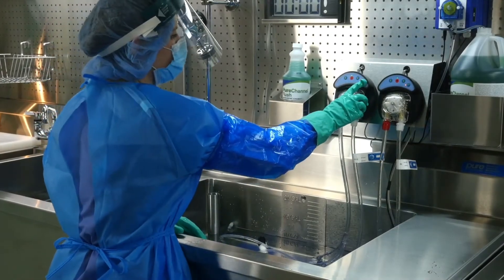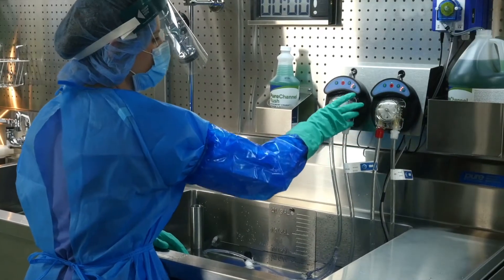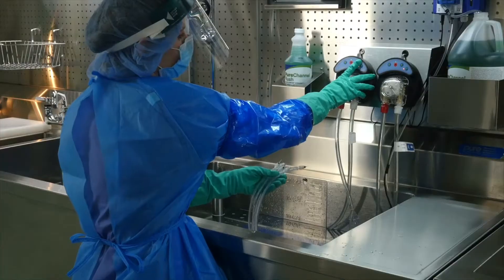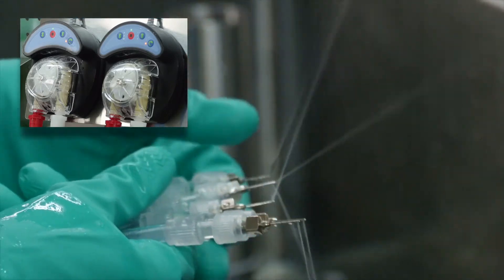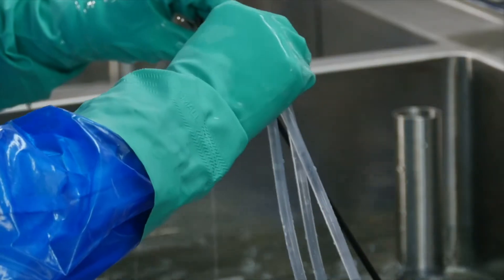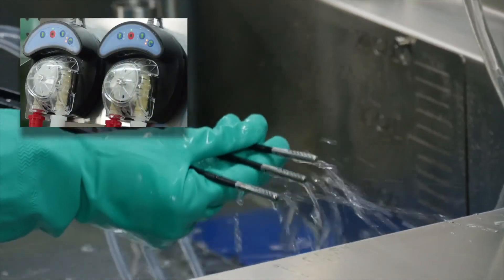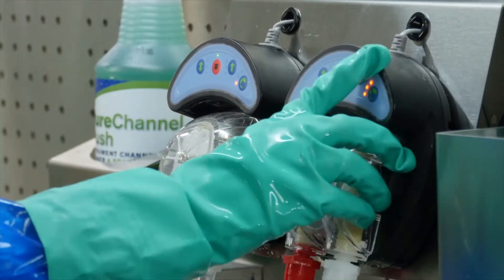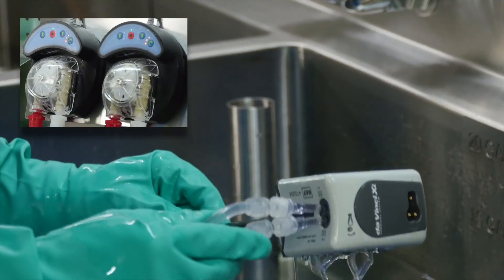Ch. 2: Speed & Volume Settings, FlexiPump Independent Flushing System In-Service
Selecting the proper speed and volume settings for the FlexiPump Independent Flushing System from Pure Processing. pure-processing.com